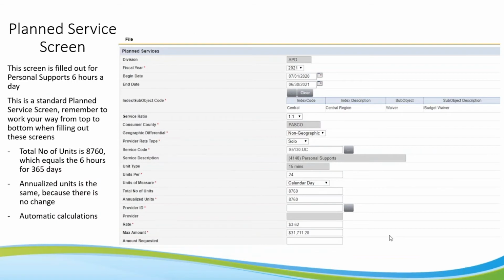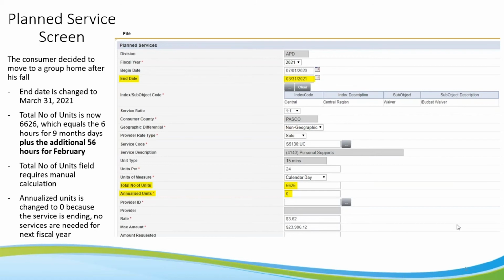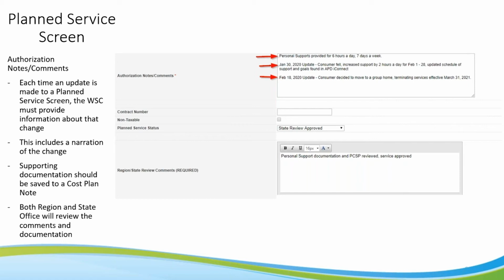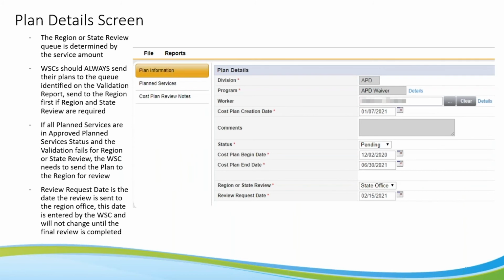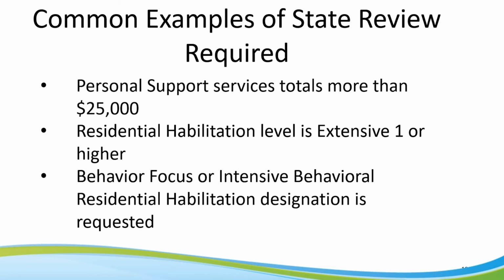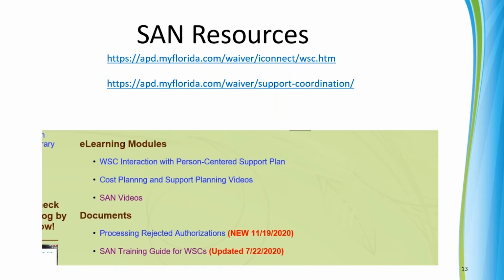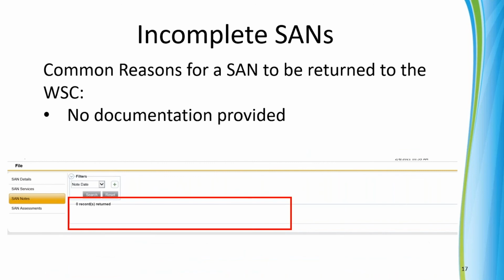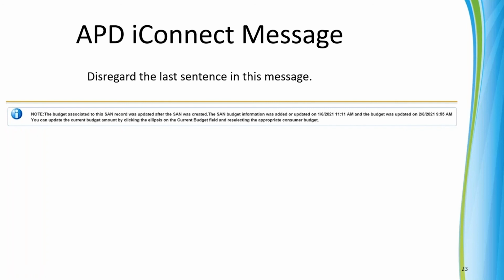APD iConnect Consumer Plans and SAN Submissions